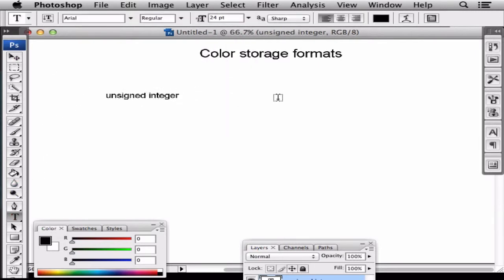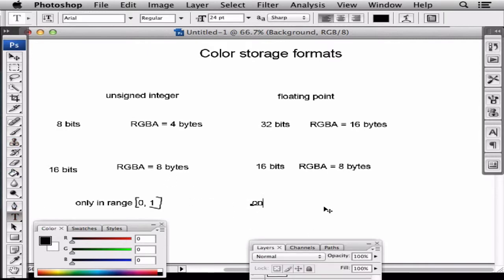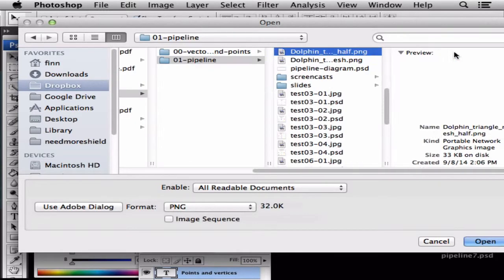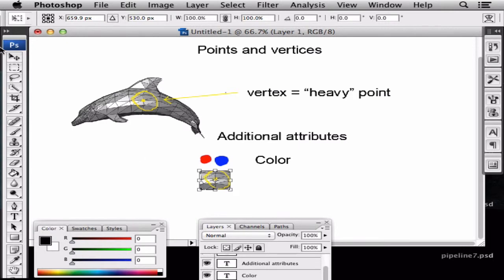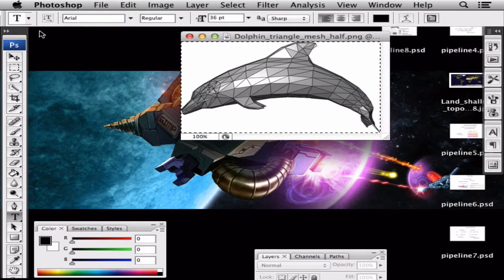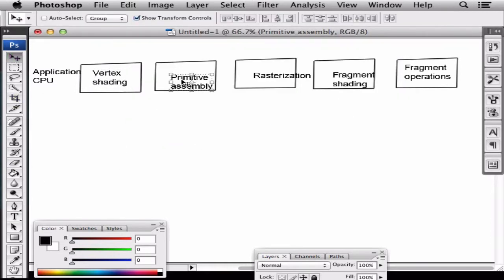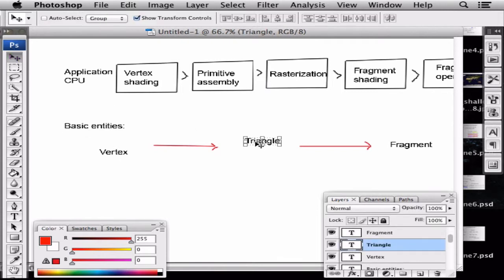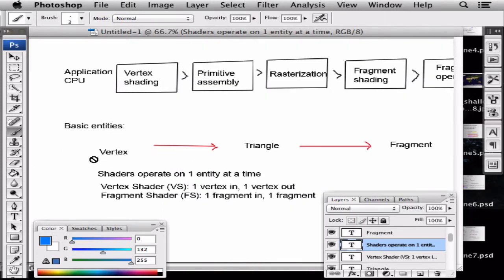Pipeline 7-9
Color storage formats
Points and vertices
Shaders in the pipeline